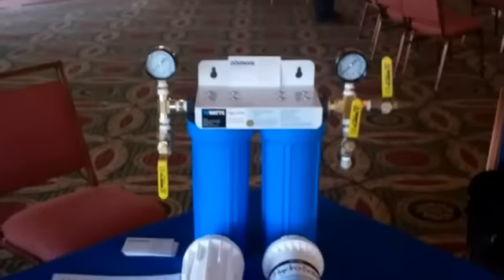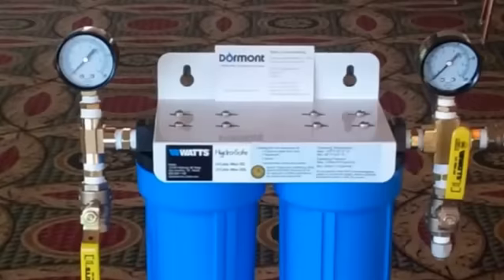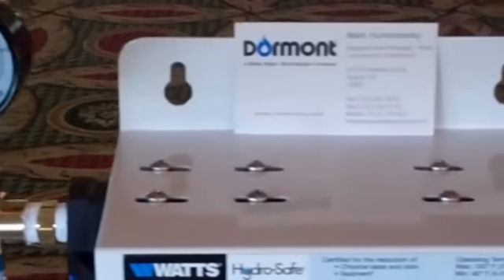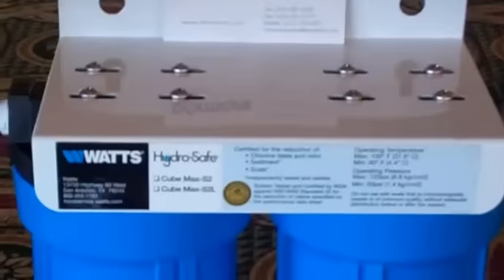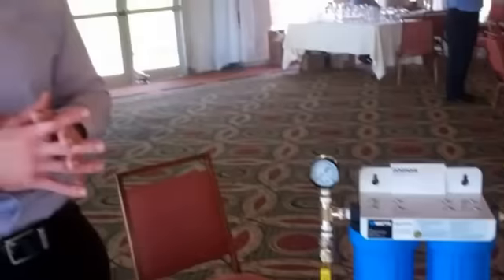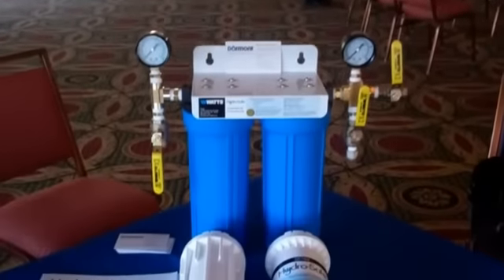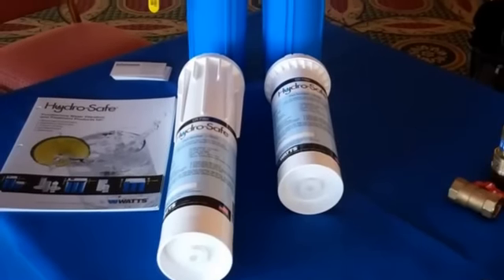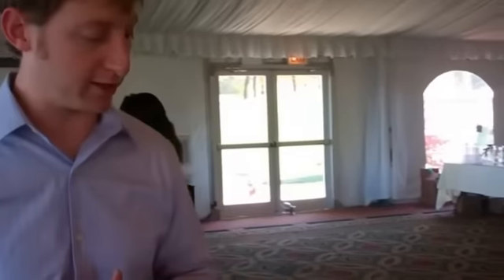Dormont Hydro-Safe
Mark Humenansky, Regional Sales Manager at Dormont, gives an in-depth look at the Hydro-Safe, their new lead free water filtration product.